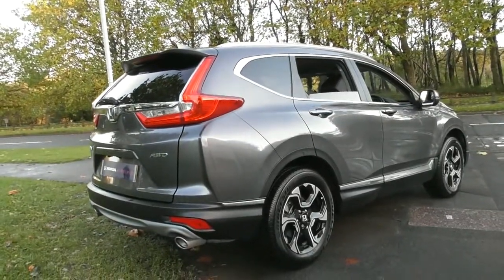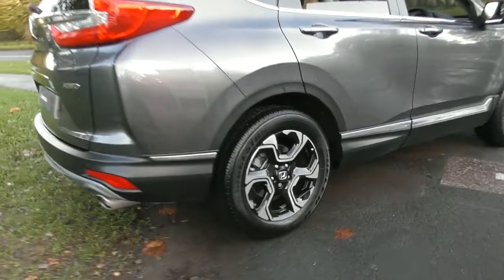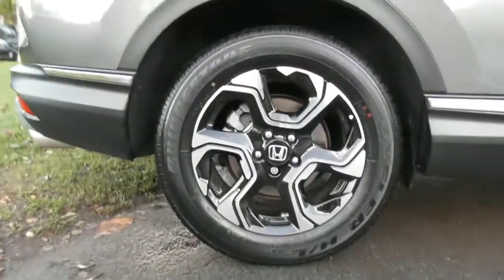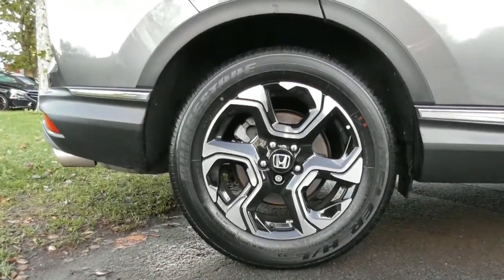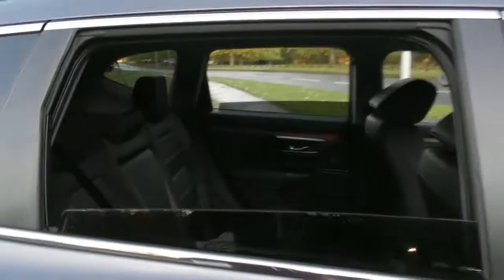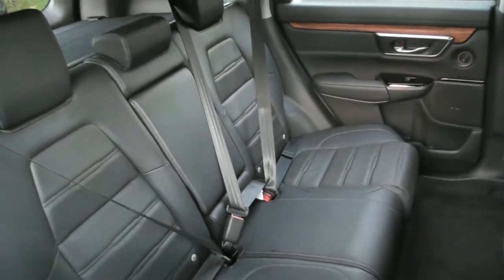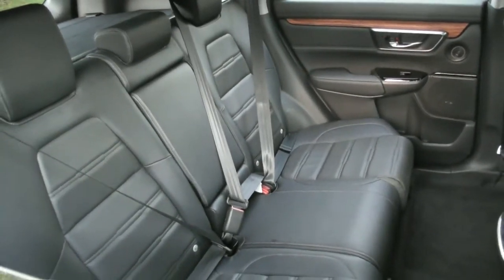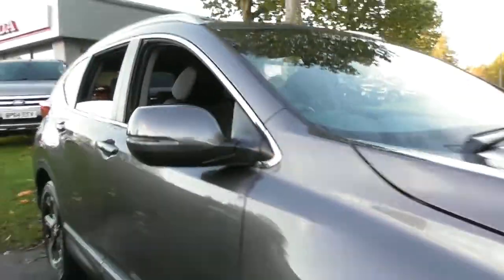Honda CR-V 1.5 SR CVT finished in Modern Steel Metallic ,video walkaround !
This is our 70 plated Honda CR-V 1.5 SR CVT finished in Modern Steel Metallic , which we have just offered for sale !